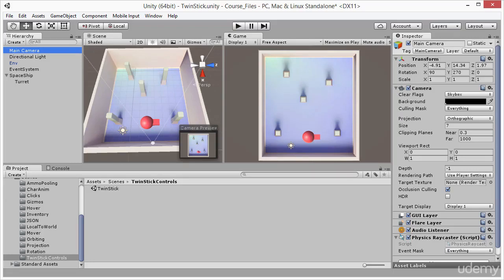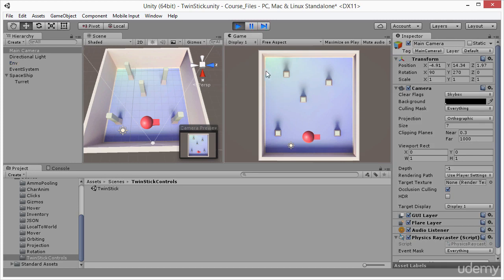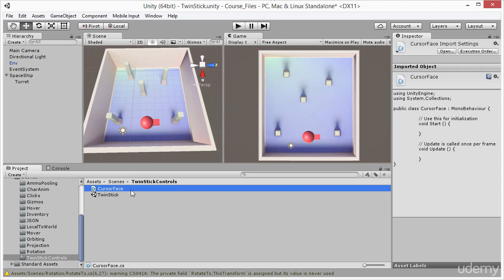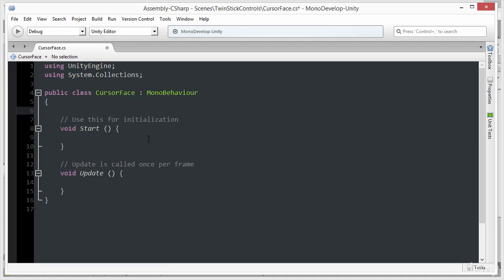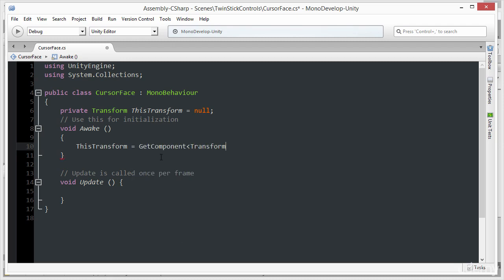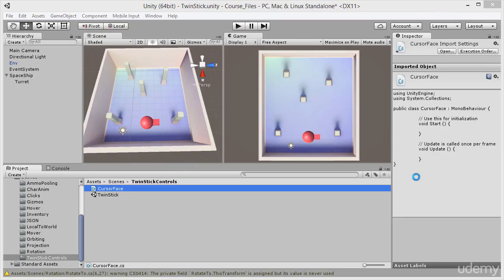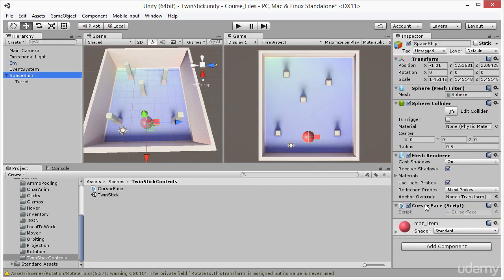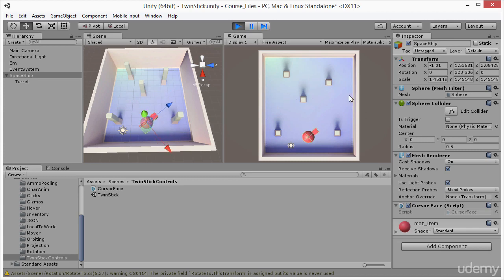Learn Advanced C# Scripting in Unity 5 for Games : Mouse Looking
Learn Advanced C# Scripting in Unity 5 for Games
Learn advanced and powerful C# scripting techniques for building professional-grade games in Unity